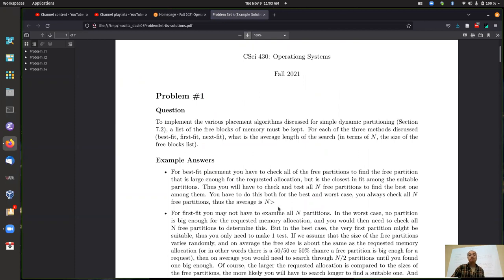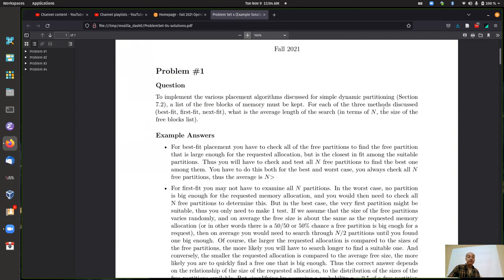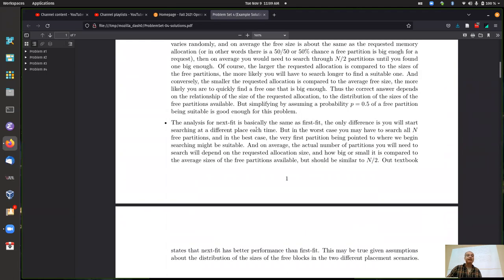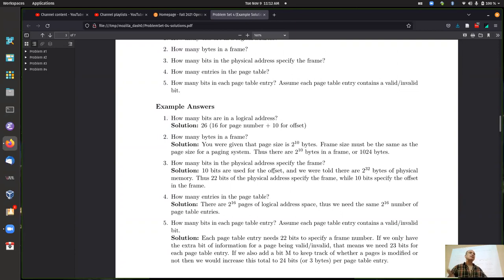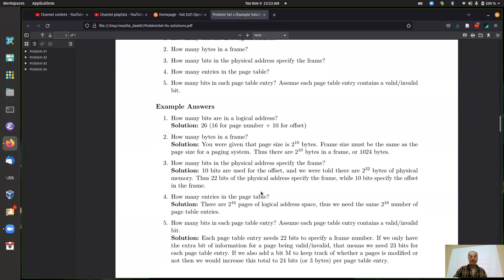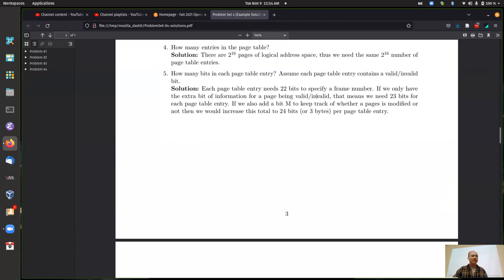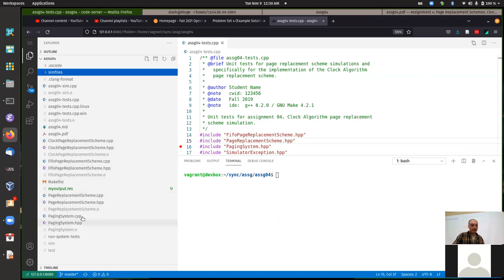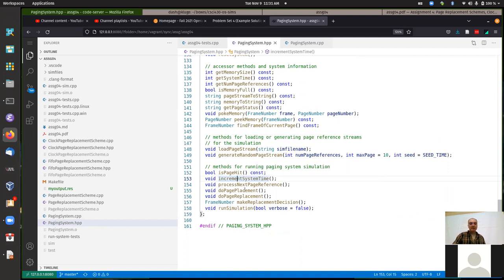CSci 430 Hack-a-thon session Tuesday 11/09/2021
Hack-a-thon / help session held on Tuesday 11/09/2021.  Went over problem set 04 questions.  Got started (again) on program 04 simulation of page replacement systems.